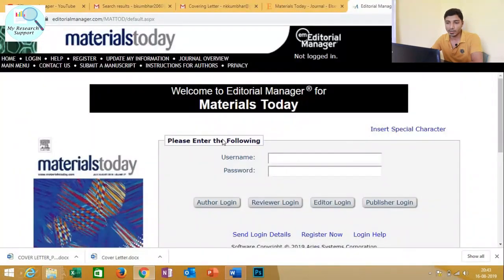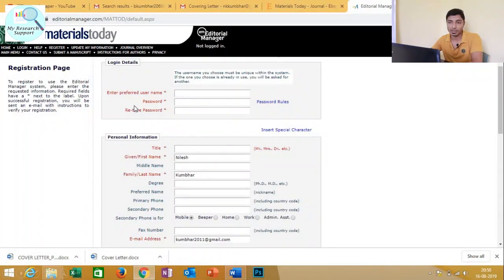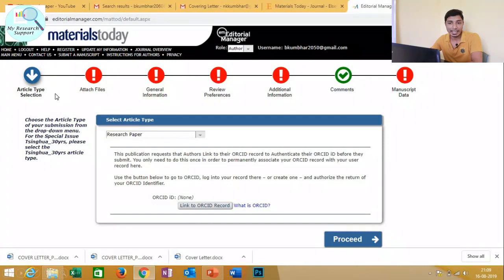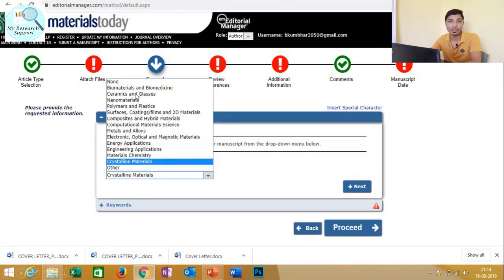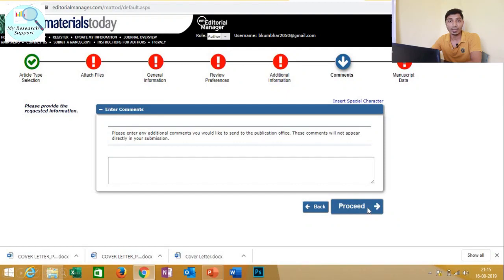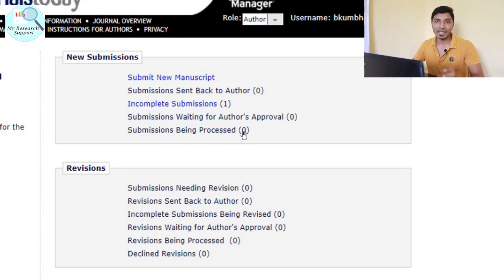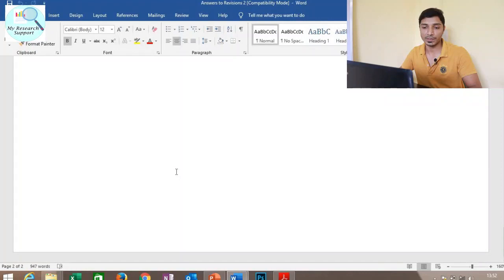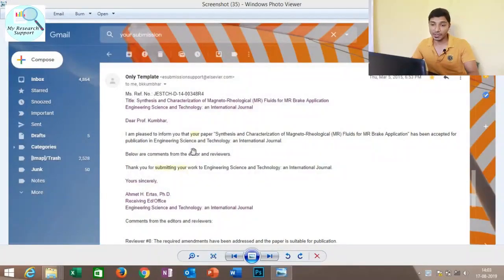A Complete Research Paper Journal Publication Process